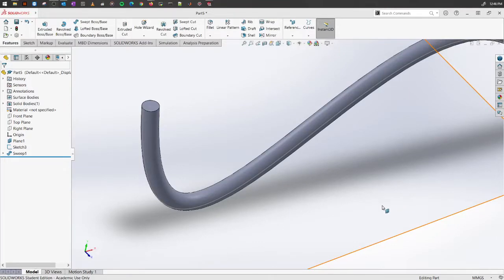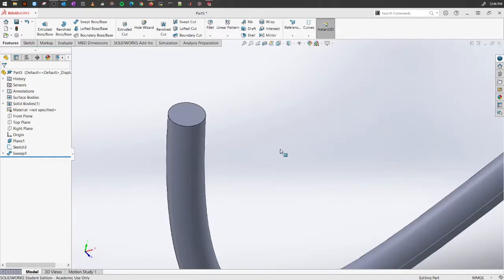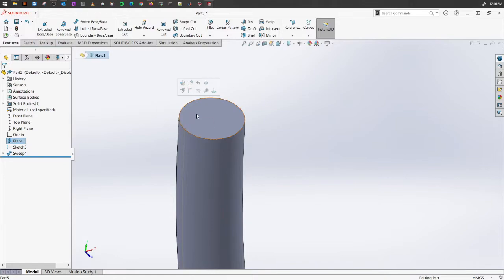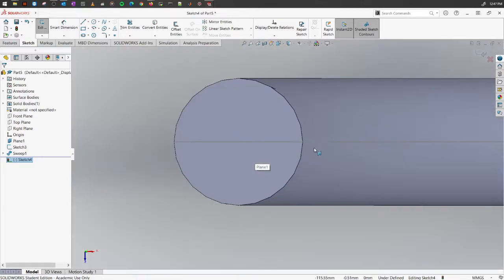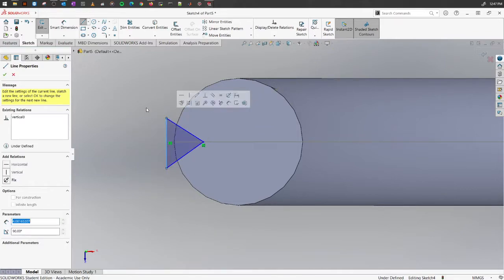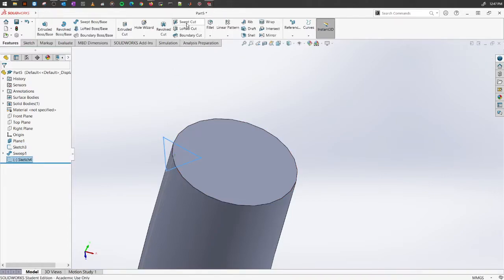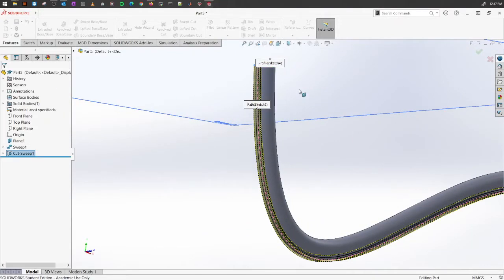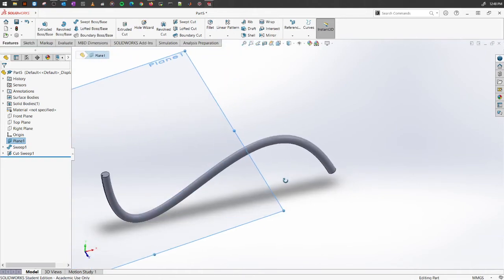3. Solid Tools: Swept Cut